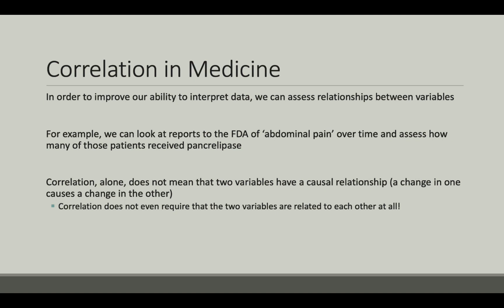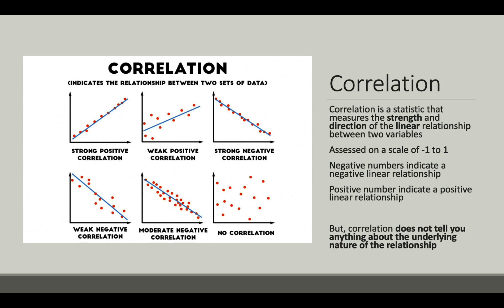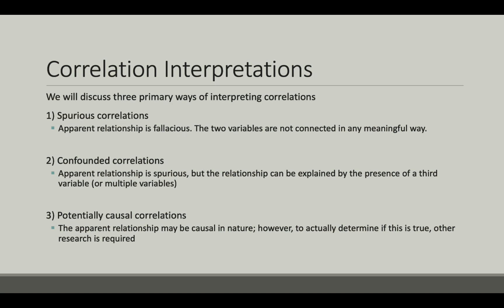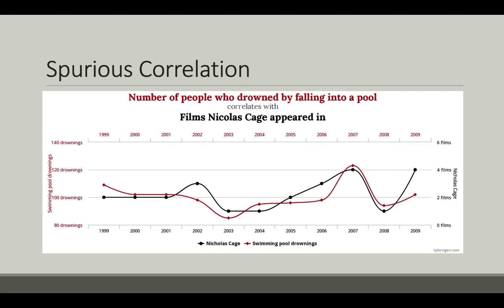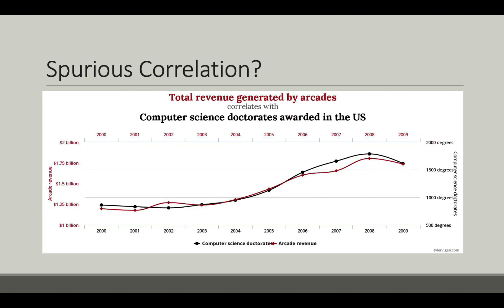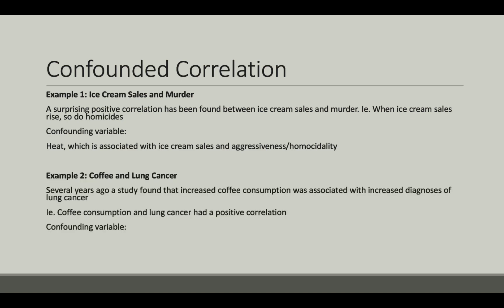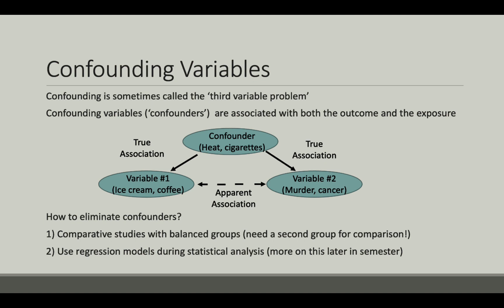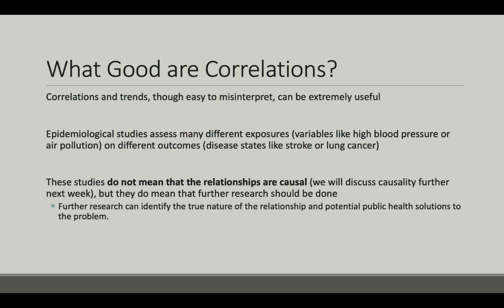Comparing Groups Part 2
Table of Contents:

00:15 - Correlation in Medicine
00:46 - Correlation
01:53 - Correlation Interpretations
03:03 - Spurious Correlation
04:02 - Spurious Correlation
04:37 - Spurious Correlation?
05:29 - Confounded Correlation
06:28 - Confounding Variables
07:18 - What Good are Correlations?